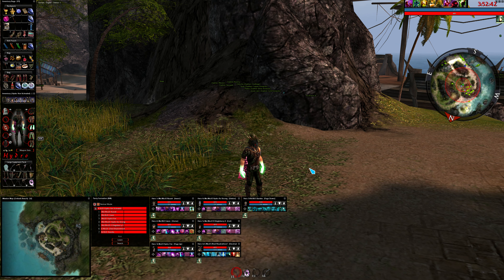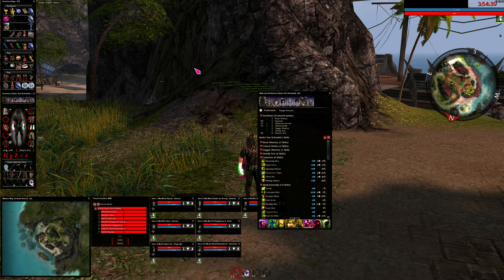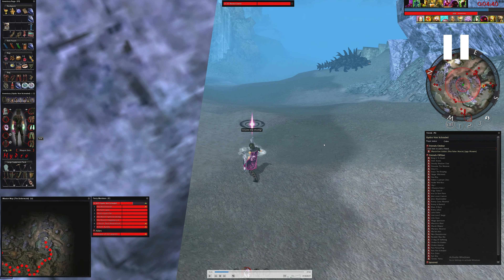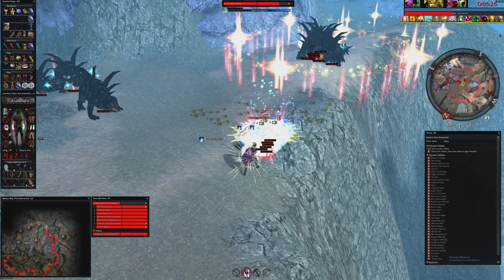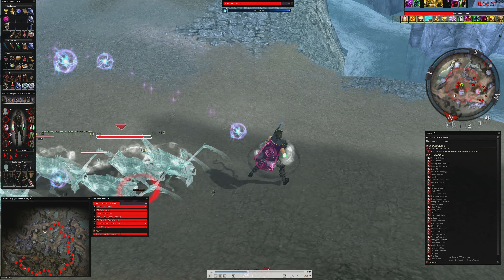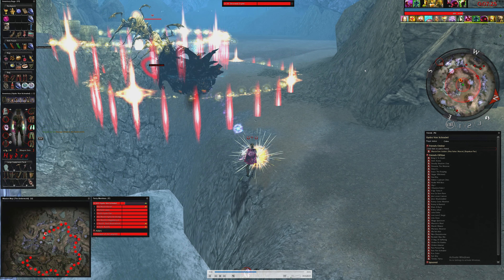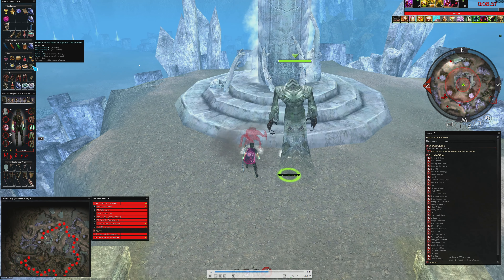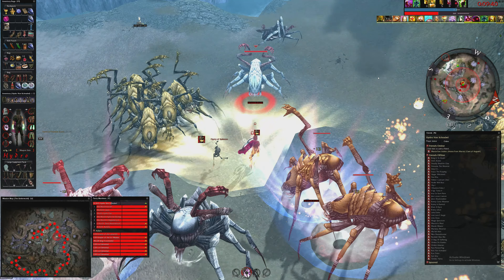Audio Commentary; Underworld - T1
Hey guys,

I'm starting a new series on Underworld guides. Previously, I would just do a run, record it and upload it. Now I feel like that might not the best way to teach beginning Underworld players how to do certain roles since important things done in the video are not pointed out specifically to the viewer. I hope doing commentaries like this will help new players learn their role faster.

PS: what I was saying towards the end of the video was that I plan on doing commentaries like this for every role in Underworld, but I accidentally hit the "stop recording" button XD